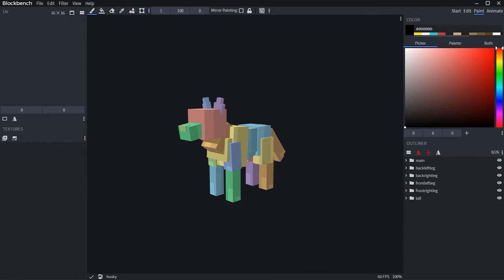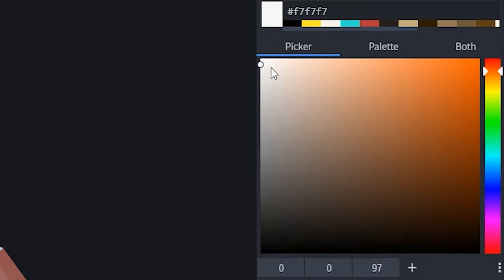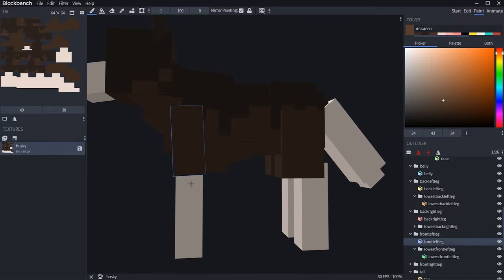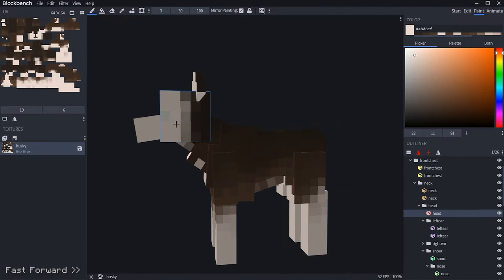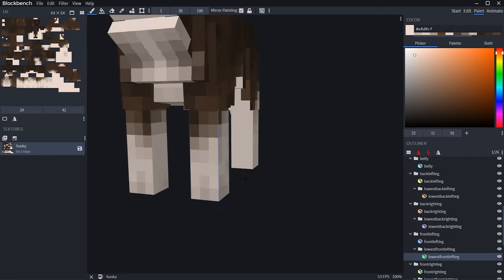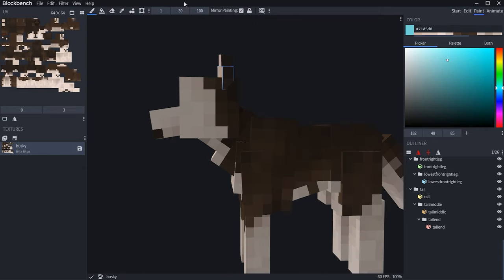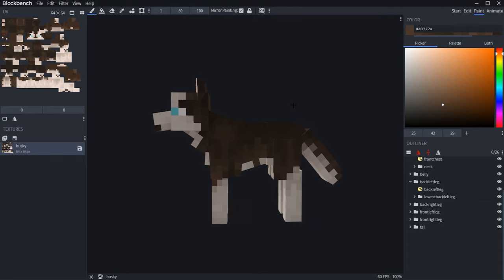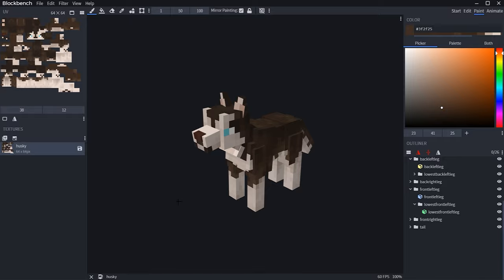How to Texture Minecraft Models - Blockbench Tutorial #3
This is the third part of our Blockbench modeling tutorial series.

In this video, you will learn how to texture the model you've created in Blockbench to bring color to the Minecraft model you've made so you are one step closer to putting it in your Minecraft world! We'll show you the fundamentals of texturing models in Blockbench with the example of a husky model.

0:00 Introduction
1:29  Setup
2:56 Color blocking
8:53 Shading & Blending
18:22 Texture & Details
21:04 Other Examples
24:28 Outro